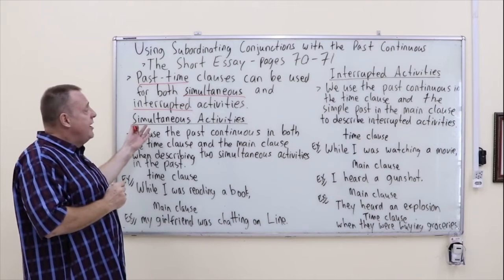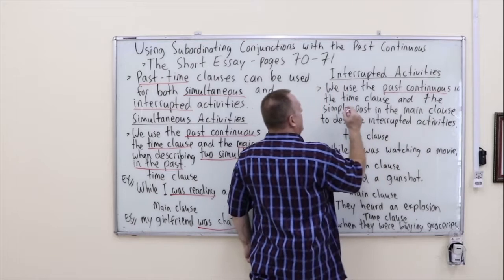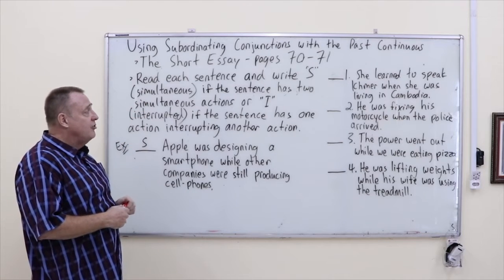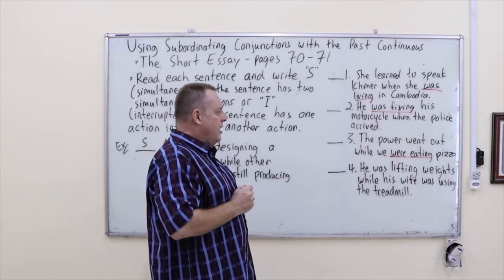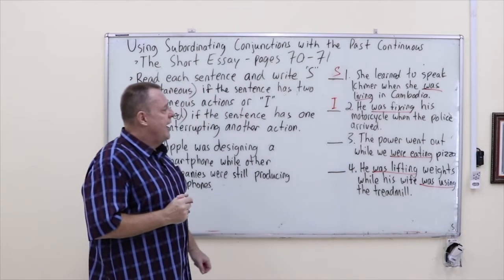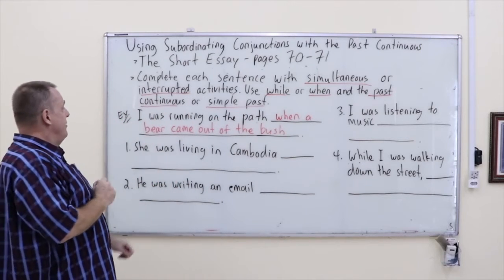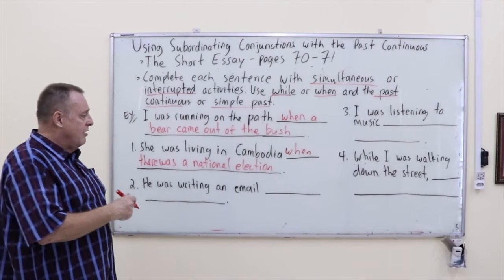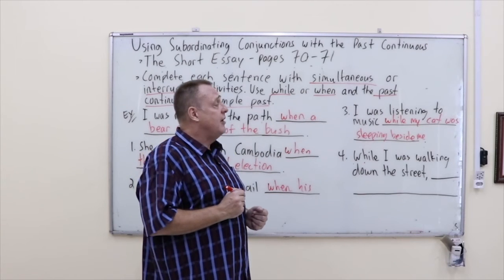IEAP-4 : "Using Subordinating Conjunction with Past Continuous" Mark Browne